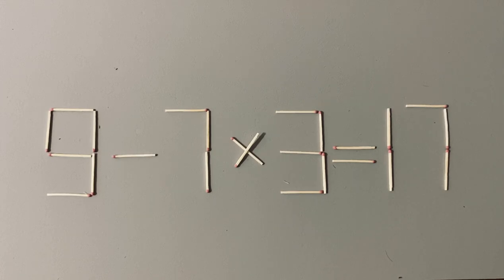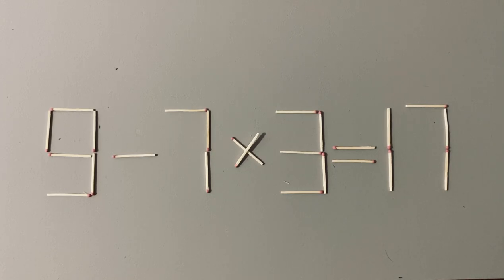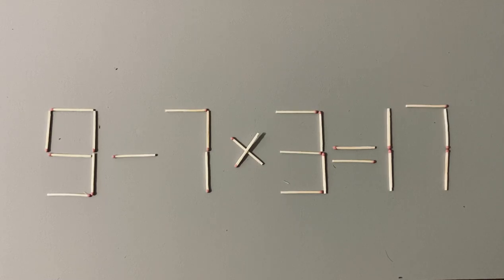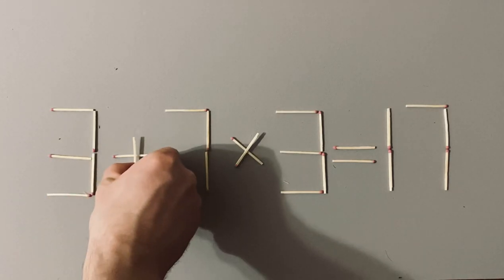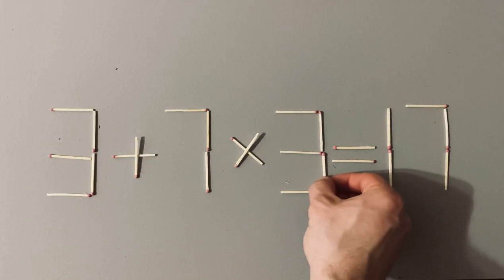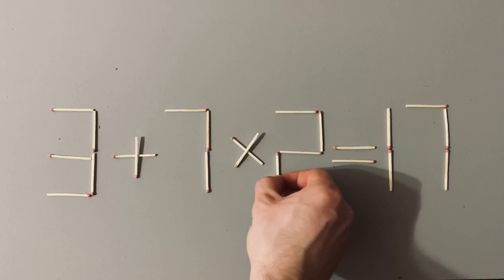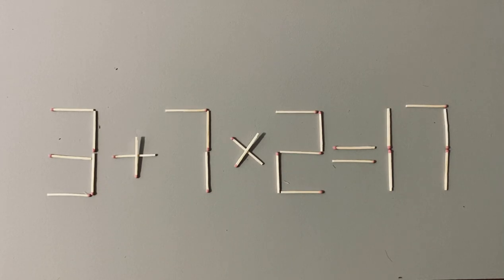lvl+ Мath Maze Buzz: A Challenge of Logic#logic